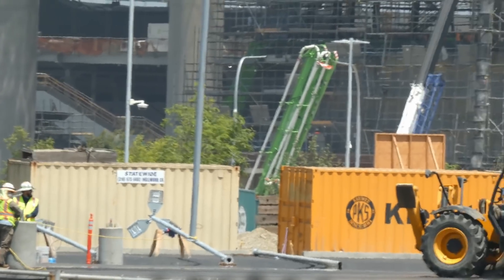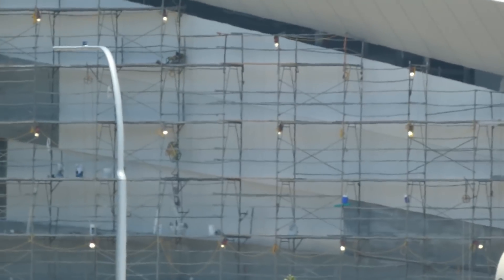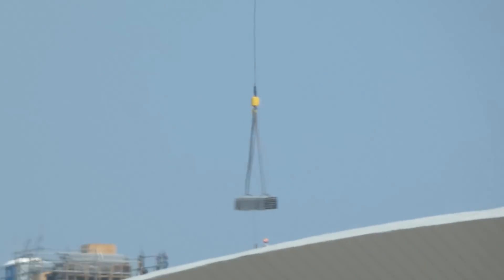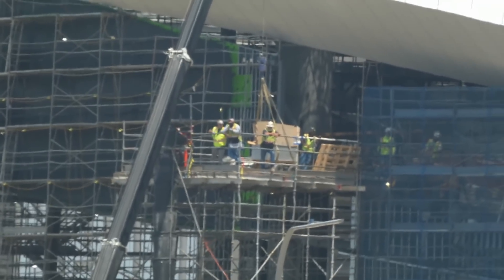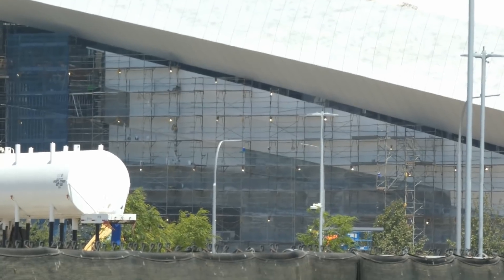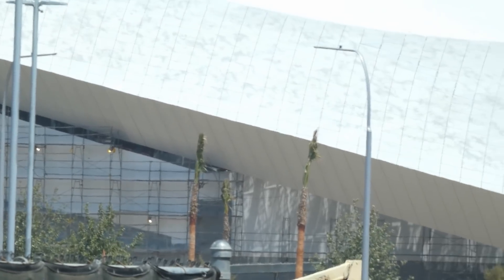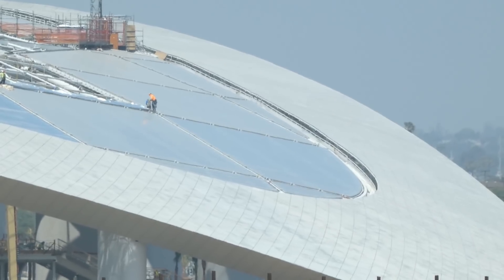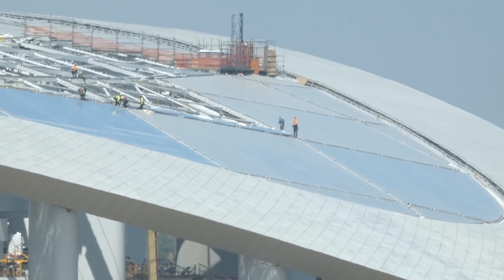LA Rams Chargers SoFi Stadium Construction Update 5.28.20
I am back at SoFi Stadium trying to get my first look at the Oculus 4k video board. Looking from the south there is barely enough elevation to see it. Over on the north side on Pincay I have had trouble so far trying to get a good look at it. Landscaping around the stadium continues, many trees continue being planted. More work continues on the roof, the north end is seeing more ETFE being covered. Work continues on the walls of of the performance venue.